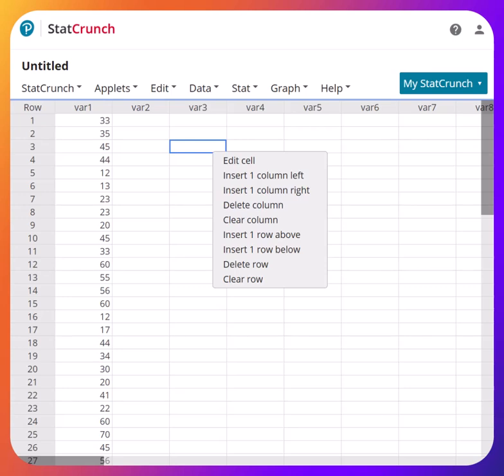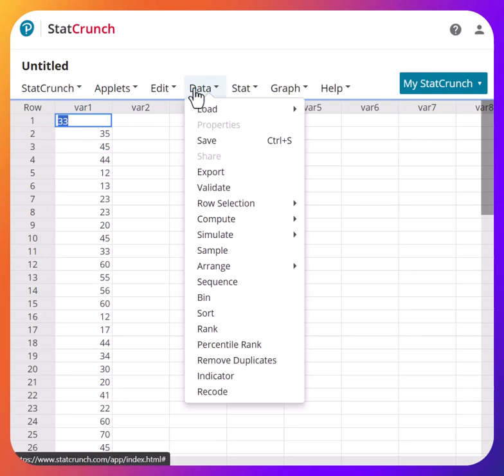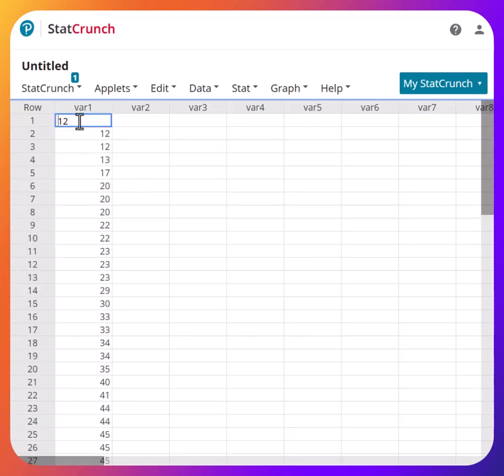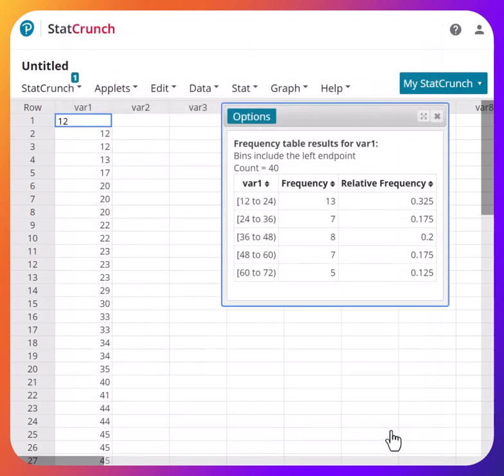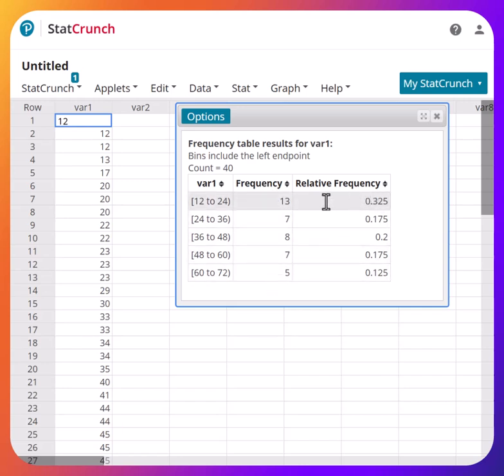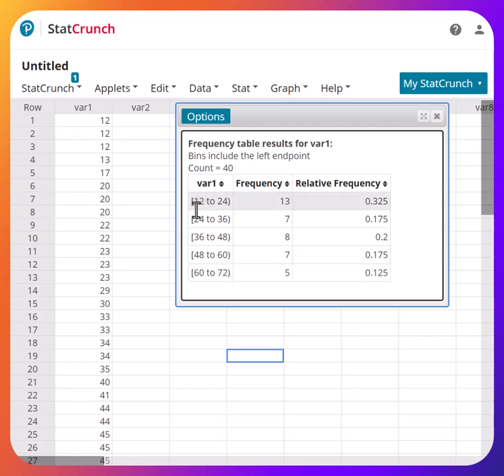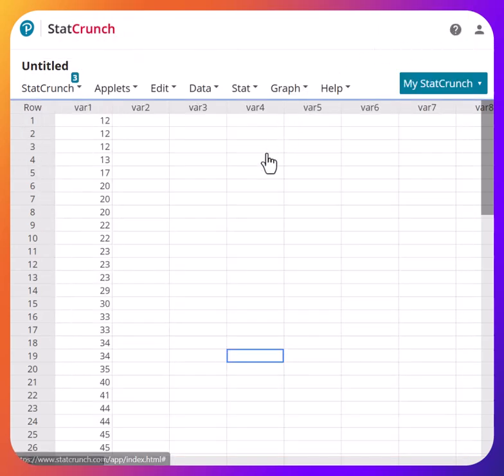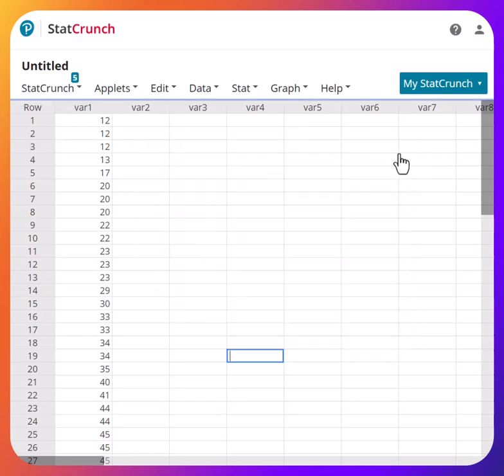Frequency Distribution Table Using Statcrunch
This video explains how to create a frequency distribution table given a data set and the number of classes.